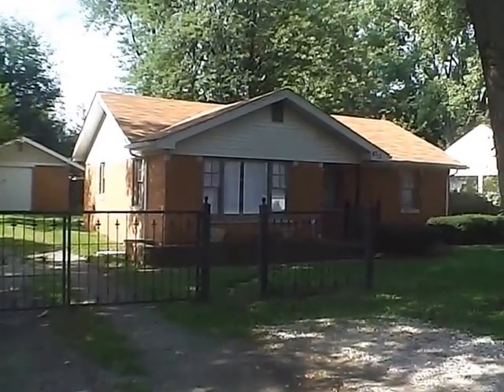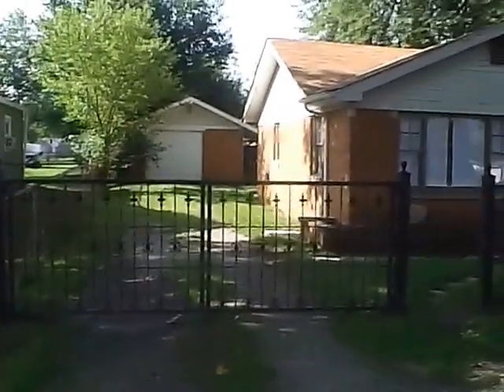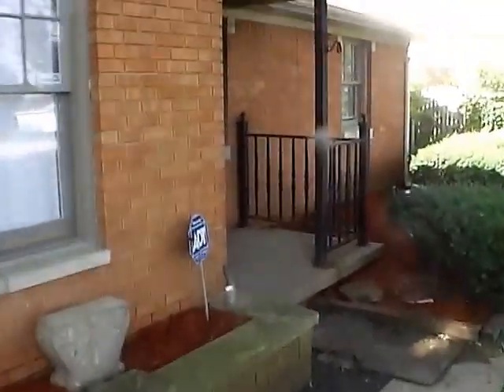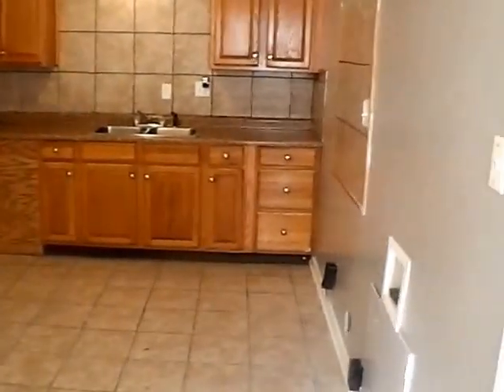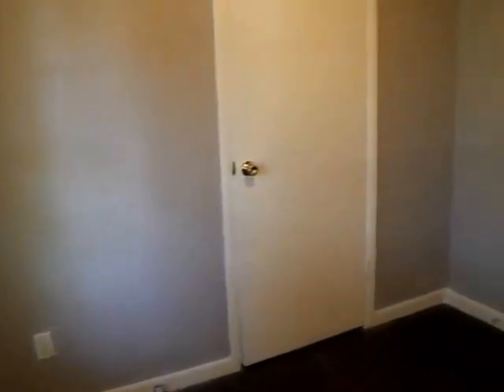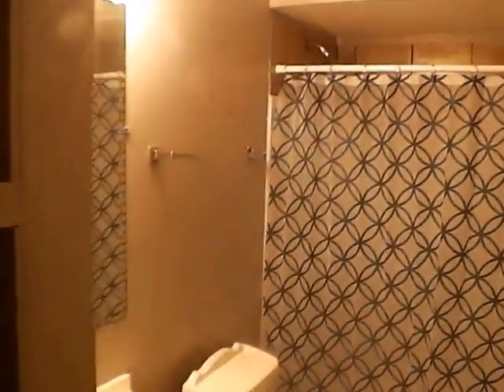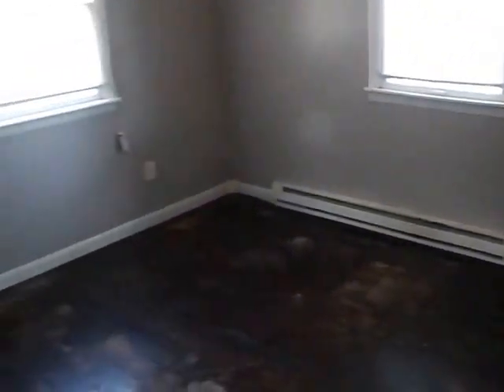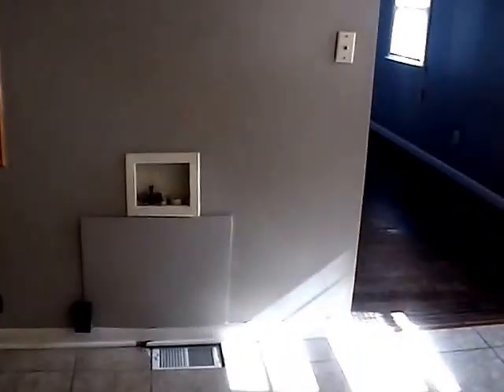Homes for Rent - 4313 E Minnesota St, Indianapolis, IN 46203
Cute 3 Bed, 1.5 Bath All-Electric Home on South East Side. This 1,000 Sq Ft Home offers a Large Fenced Yard, a Large Storage Barn, Hardwood Floors and Tile Floors througout, Kitchen with Eat-In Dining Area, and More. Close to Downtown, Several Large Parks, and minutes from I-70 & I-65. Great location at a Great Price!

Find more details, video walk through, and our other current listings

Interested in submitting an application? Visit our office at :
2222 Cunningham Rd, Suite 2
Indianapolis, IN  46224